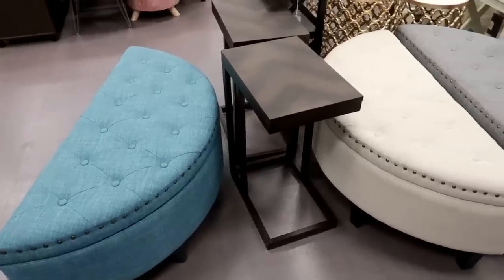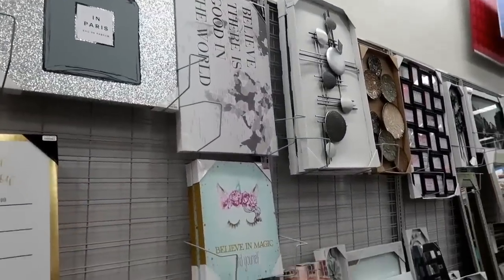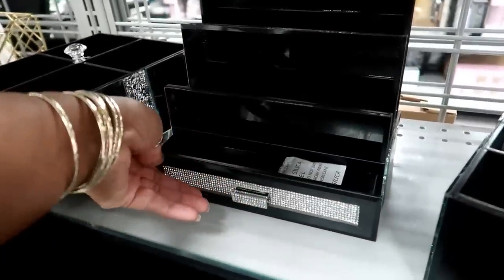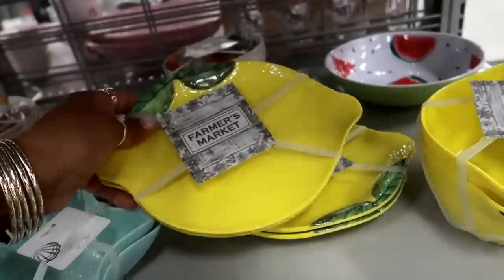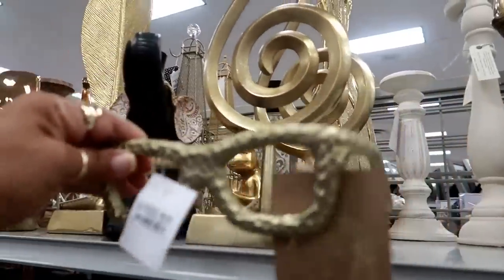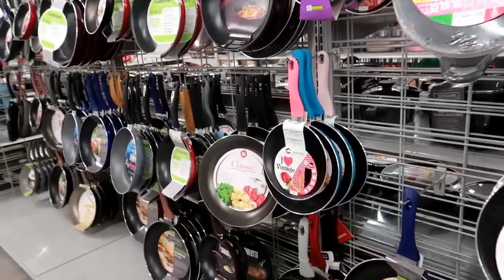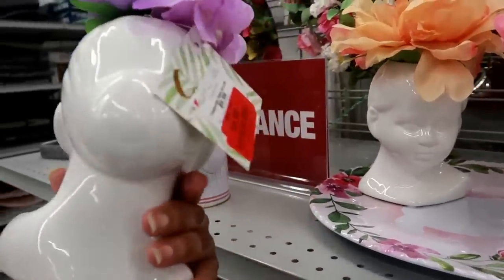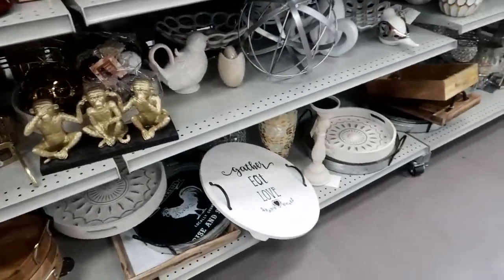BURLINGTON HOME DECOR / COME WITH ME!!!!